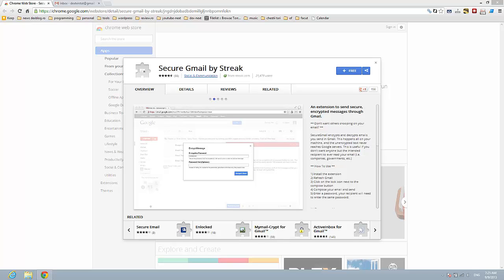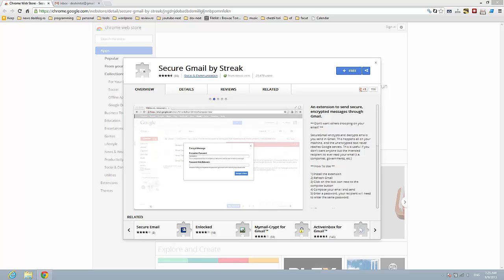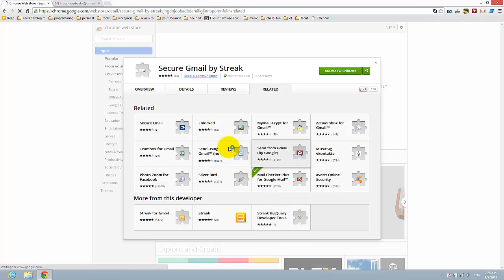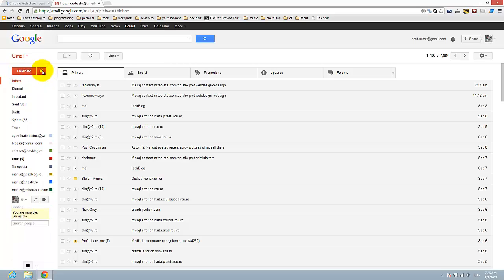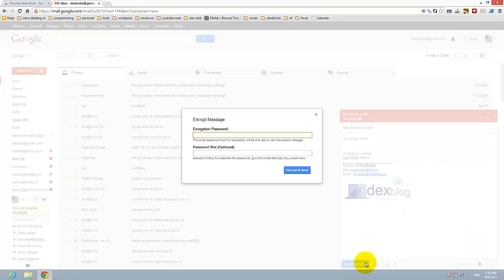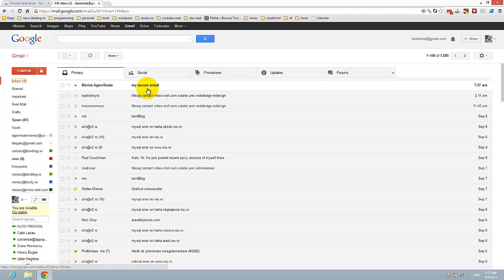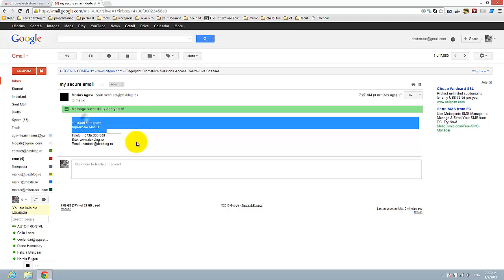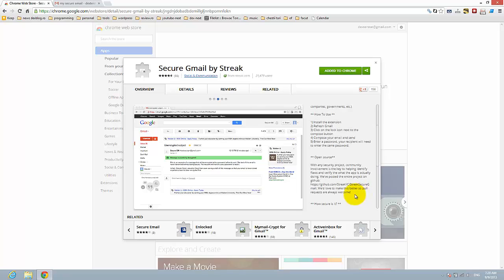How to Send Encrypted Email on Gmail